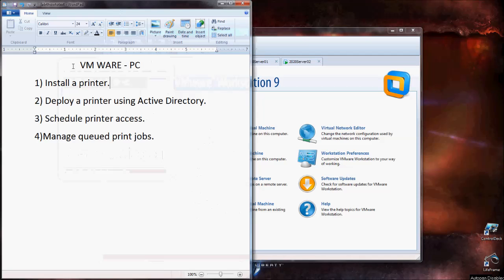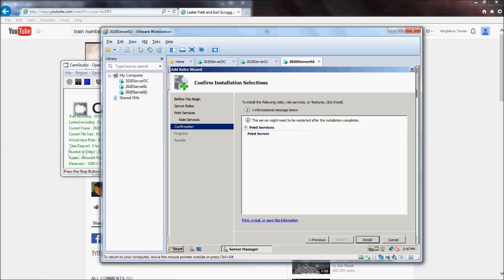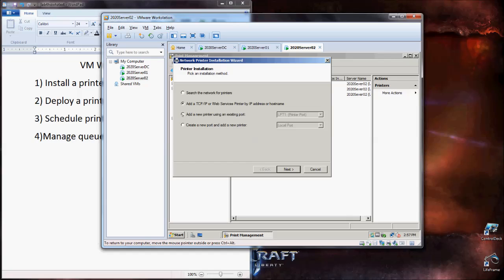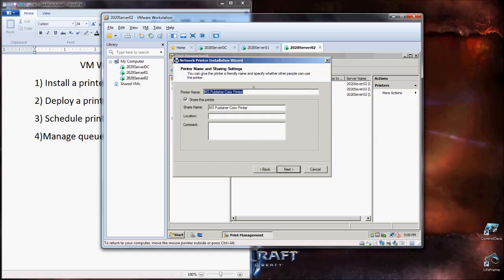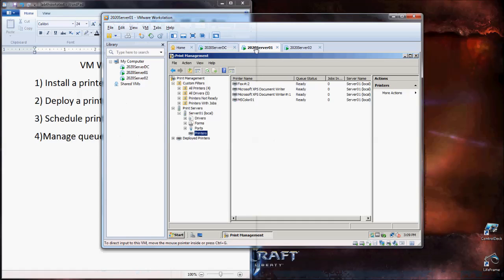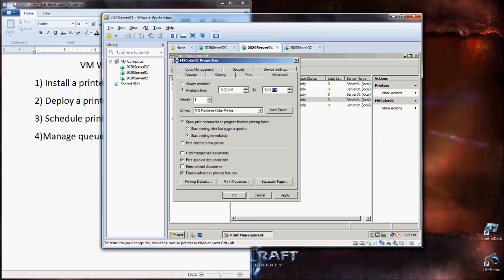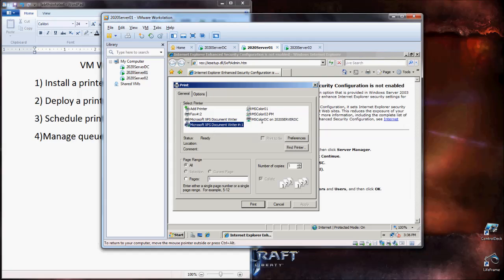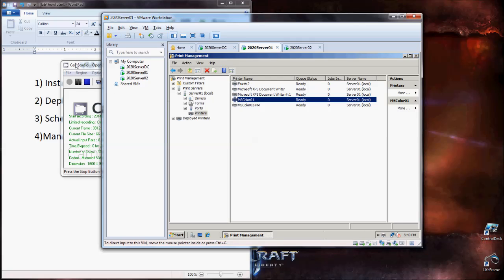lab4 movie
VM WARE-PC